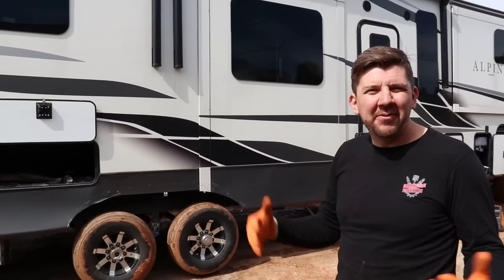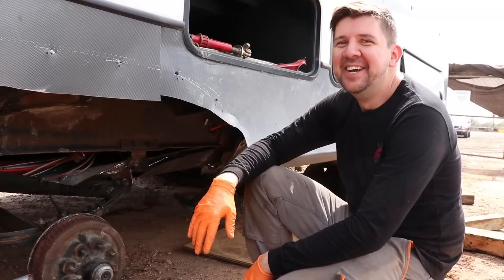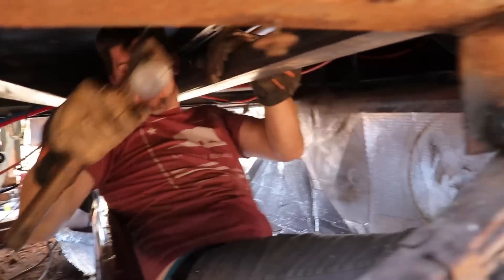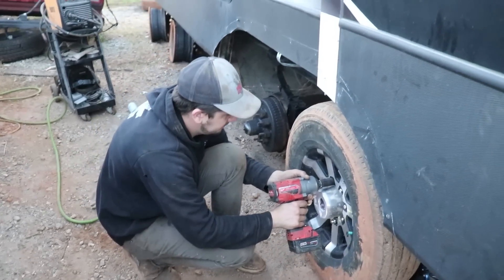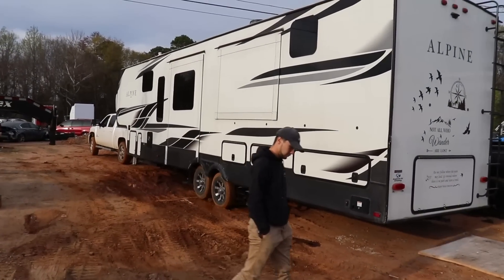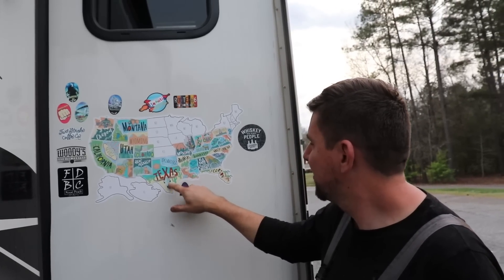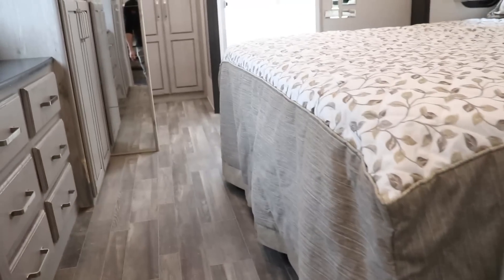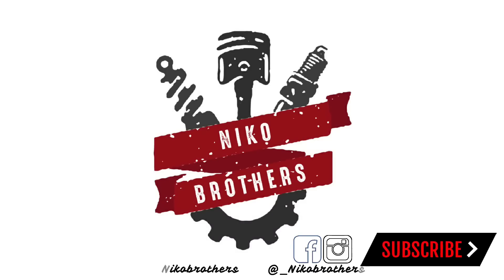WRECKED ALPINE 5TH WHEEL CAMPER AXLE FIXED & REINFORCED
Welcome Back Guys! This Alpine camper we dragged back 1,000 Miles from Texas is finally getting fixed. Ivan and Mike Reinforce the Axle to be stronger then it was before.